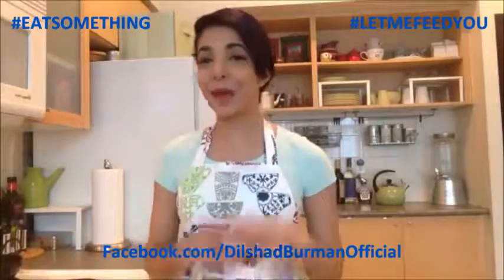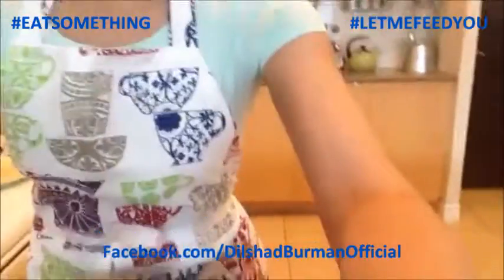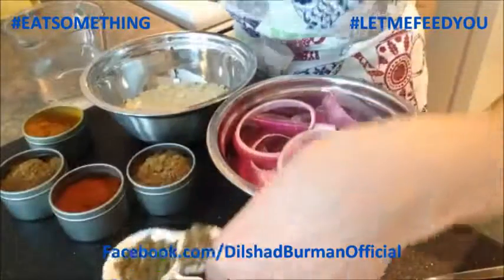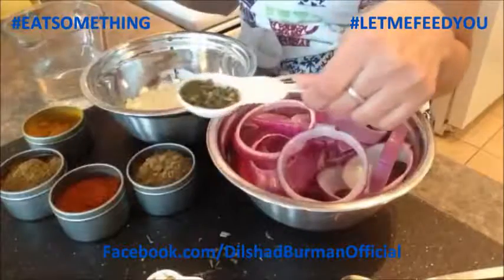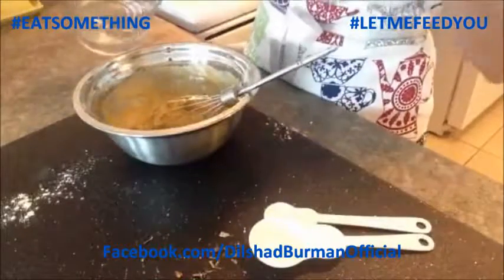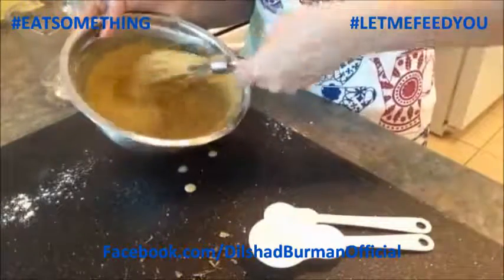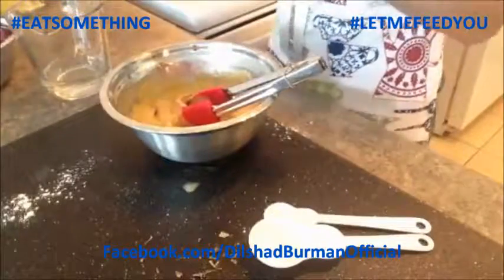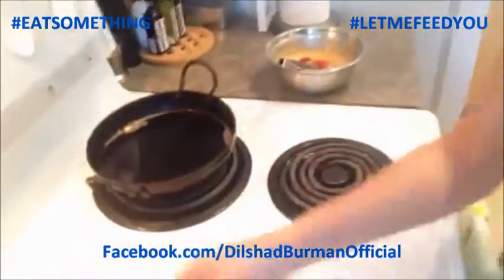EAT SOMETHING! with Dee - How to Make: Onion Ring Pakoras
Episode 2 - My famous Onion Ring Pakora recipe
'EAT SOMETHING! with Dee' is a weekly Facebook LIVE video series wherein I fulfill my lifelong dream of hosting my own cooking show!
I'm sharing my love for food and feeding people by cooking simple recipes LIVE - just me and my camera. It's all about the food that I grew up eating back home in India as well as my own creations. Sometimes it works, other times - it's a disaster. Follow along for what is turning out to be a very amusing series of videos.
Tune in every Sunday - Facebook.com/DilshadBurmanOfficial.